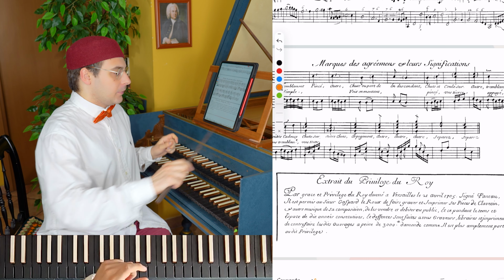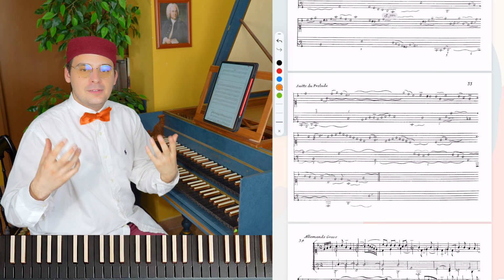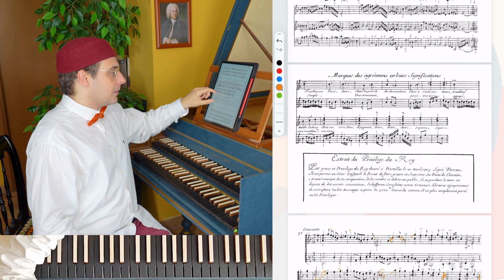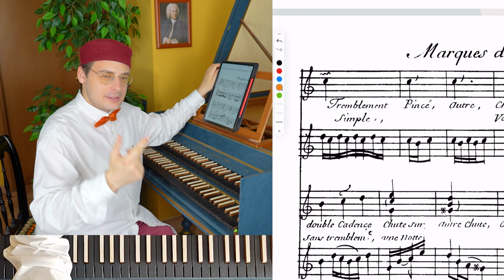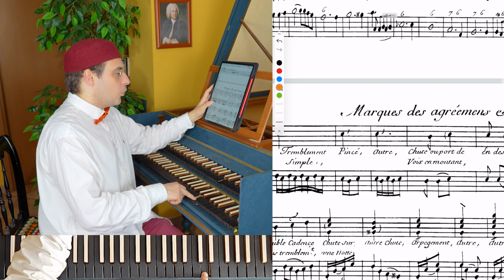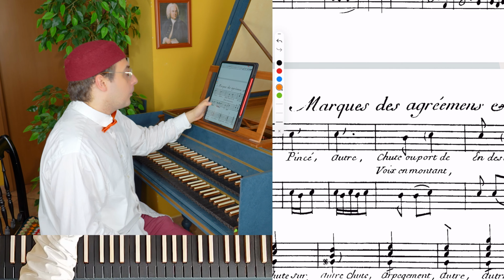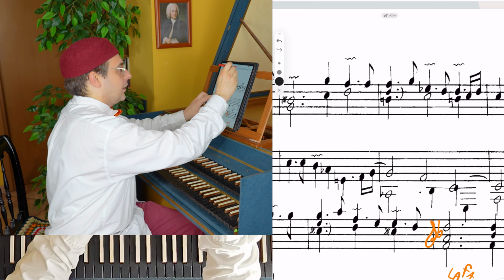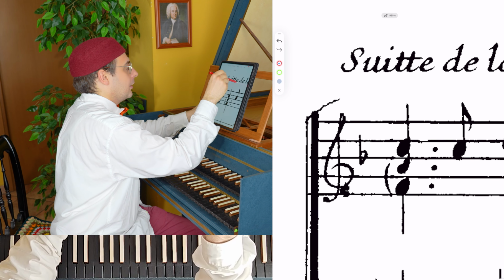French Baroque Embellishments and Ornamentation!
Learn how to correctly play embellishments and ornamentation in French Baroque music.
Discover how to recognize, interpret, and play trills, mordents, appoggiaturas, port de voix, and much more!

Learn Composition! Create your free account on the Partimento Method

How would you feel if you were able to compose the music you want, improvise on the keyboard, and express your creativity?
Book your free call here and let's discuss your 1-to-1 Musical Apprenticeship directly with me

📙Not everyone can afford to enroll in a university!
But everyone can access training of the same level (and even higher)
With the Musicus Practicus Academy, you can!
Discover all the University-level courses to learn Music with the techniques of the ancient masters

🎹 Sometimes, a little is enough to achieve a lot!
Hundreds of exclusive resources that you won't find elsewhere for your continuous learning! New resources every week!
Send me your musical Recipe!